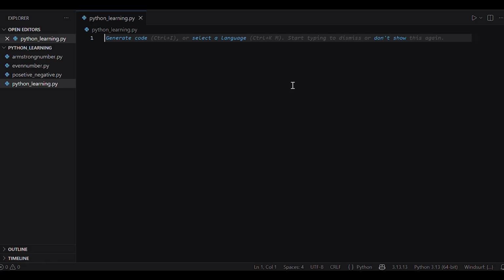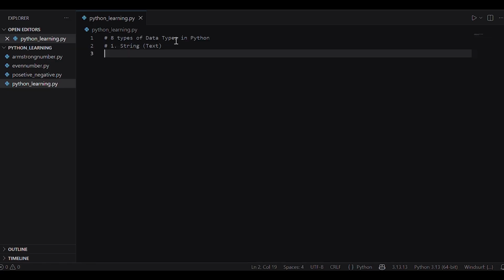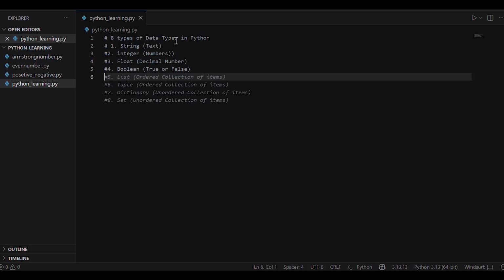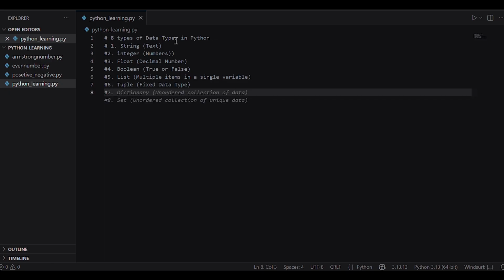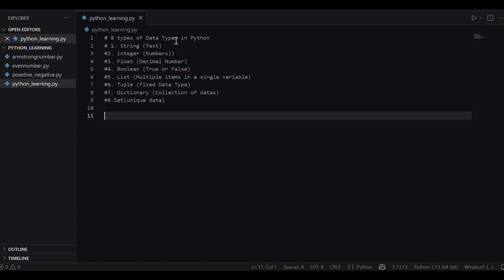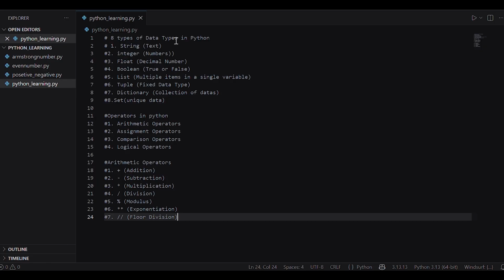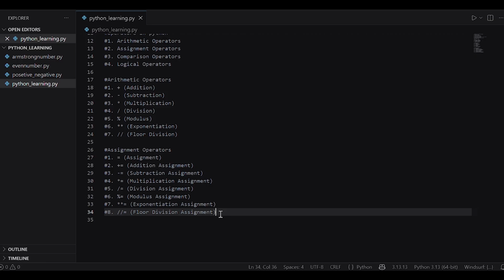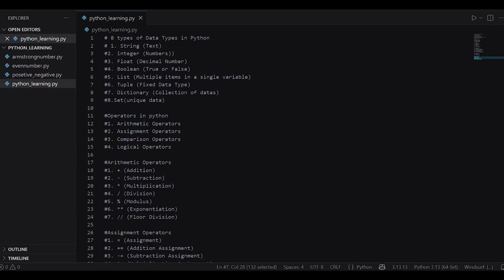Python Data Types & Operators Explained | Master Python Basics_Code With JS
Learn Python Data Types and Operators from scratch in this beginner-friendly tutorial. In this video, you'll understand int, float, string, boolean, list, tuple, dictionary, and all important Python operators with practical examples. Perfect for students, beginners, and aspiring Python developers.